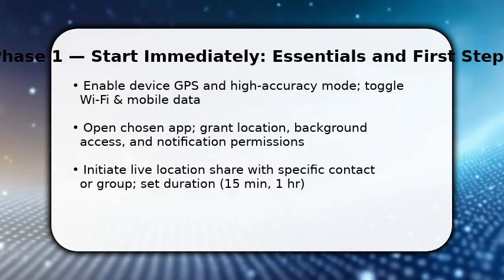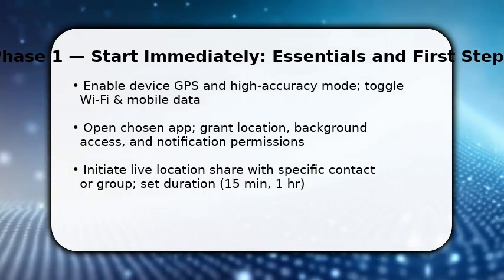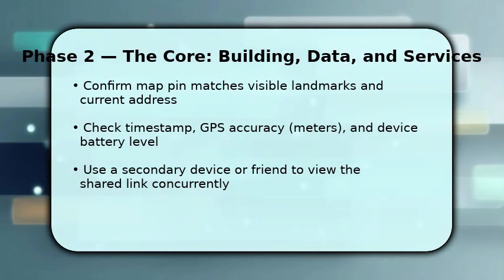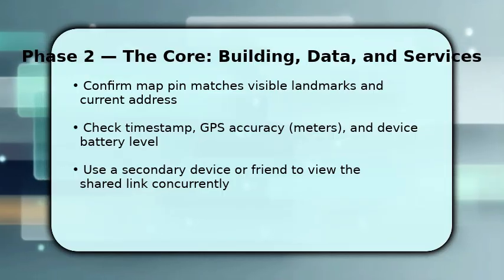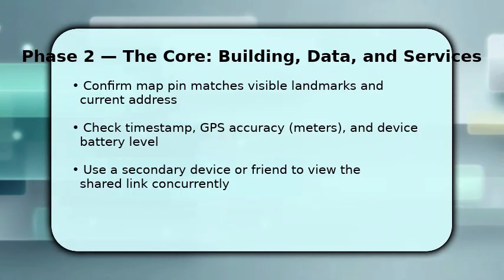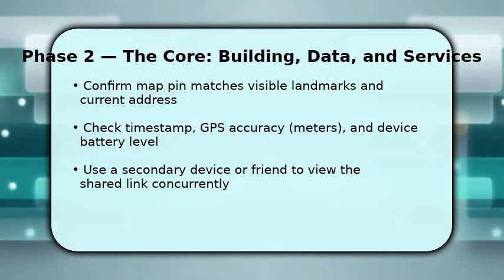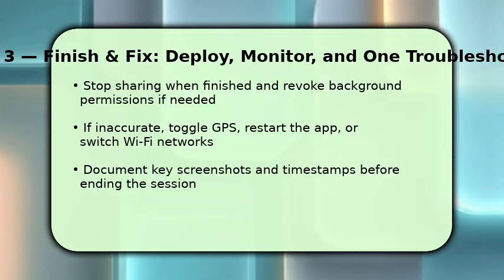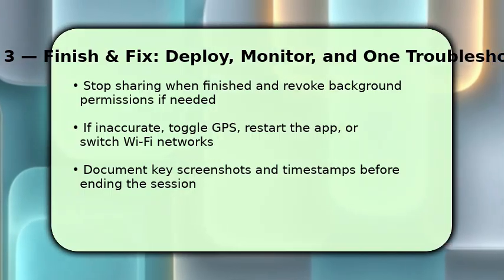How to Live Location Check - Step by Step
How to Live Location Check - Step by Step | 🔒 Surfshark VPN Deal — Stay private and secure. $1.99/mo + 3 Months Free ▸

Learn the essential steps for checking your live location on various devices. This video guide provides a clear, step-bythy approach to ensure you can easily share and view real-time locations with friends or family.